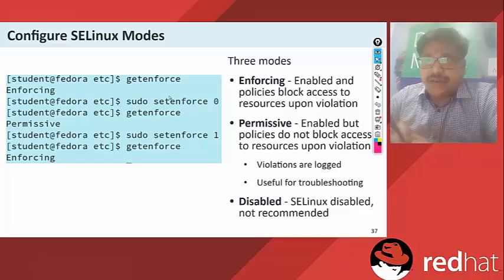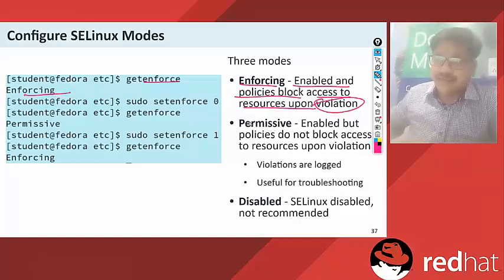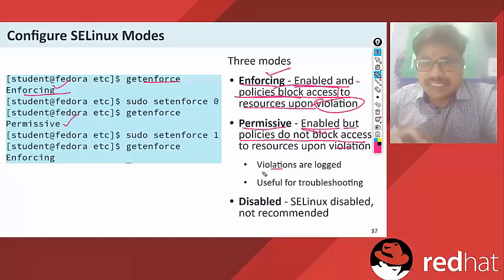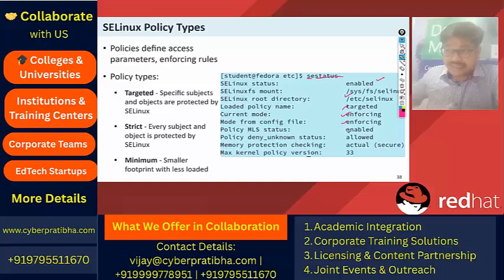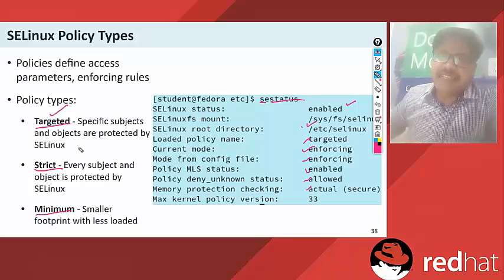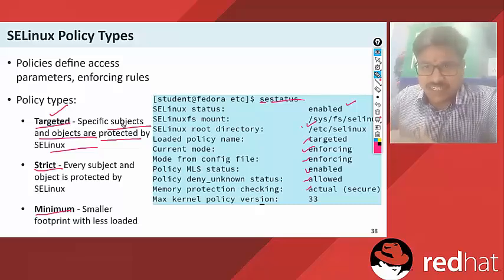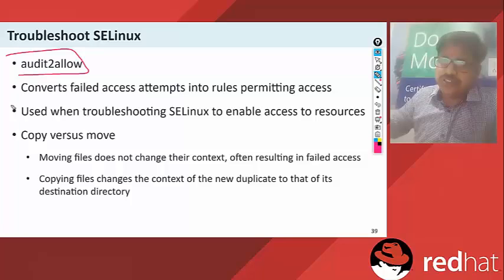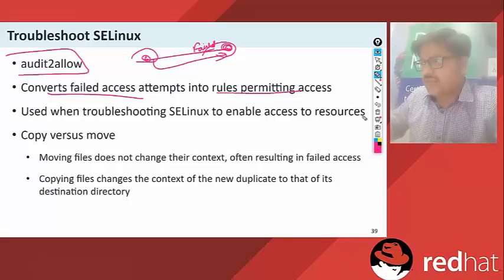Topic - Configure SELinux & Custom Policies in Linux | CompTIA Linux+ | CyberX Education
In this video, learn how to configure SELinux and manage custom policies to strengthen system security in Linux. SELinux is a powerful Mandatory Access Control (MAC) system used widely in enterprise-level Linux distributions like RHEL and CentOS.

🔍 What You’ll Learn:
✔️ Review of SELinux modes and status commands (getenforce, sestatus)
✔️ Set SELinux to enforcing, permissive, or disabled (temporarily/permanently)
✔️ Understand SELinux contexts (user, role, type, level)
✔️ View and change context using ls -Z and chcon
✔️ Restore default context with restorecon
✔️ What are SELinux booleans? Use getsebool and setsebool
✔️ Manage policies with semanage command
✔️ Create and load custom SELinux policies (basic intro)
✔️ Troubleshoot permission errors with audit2allow

🎯 Great for Linux+ students, Red Hat/CentOS users, and Linux system administrators looking to apply strong security policies.

Do you Know Our Free Video Series?
CompTIA A+
CompTIA Network+
CompTIA Linux+